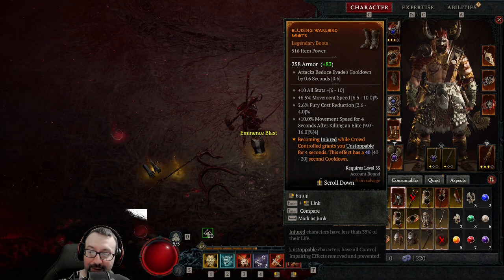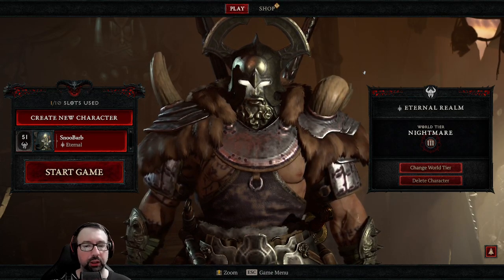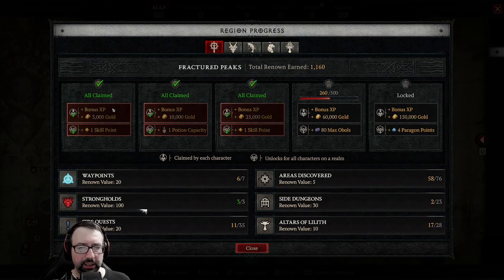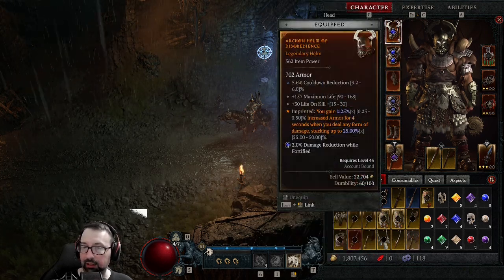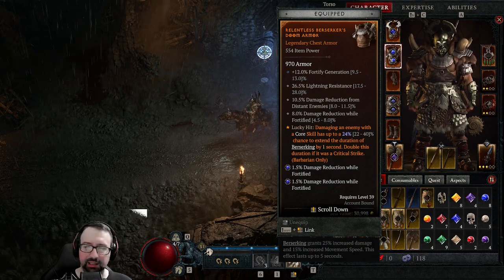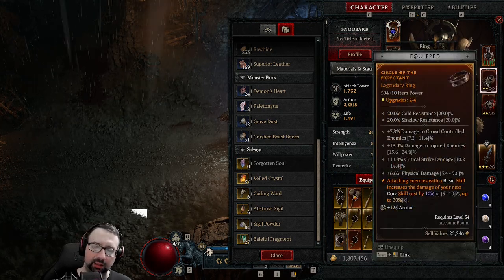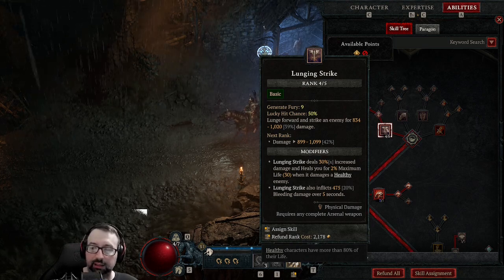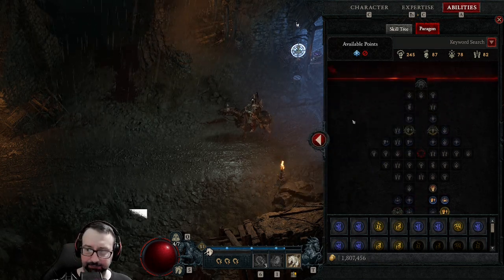[Diablo IV] My DAY 2 Barbarian Leveling Experience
Day 2 marks the discovery of just how huge this game's open world is. Some people may find this off-putting, and it is quite a lot to take in. As a veteran MMO player, I'm quite attuned to having too much content to do at once. I've begun wrapping my head on how to efficiently go about it, and in this video I share a few things I've learned along the way.

Solo Barb is rough at times, and you get to see the worst of it in this video. I died 4+ times in less than a minute, which I've only experienced that I think one other time thus far. Helltides are serious business!

How's leveling and the open world going for you?